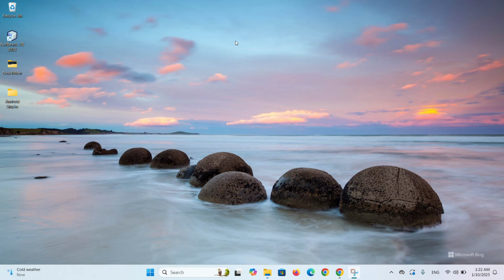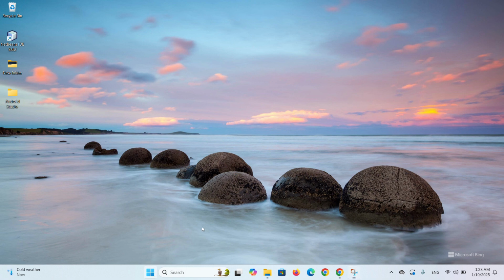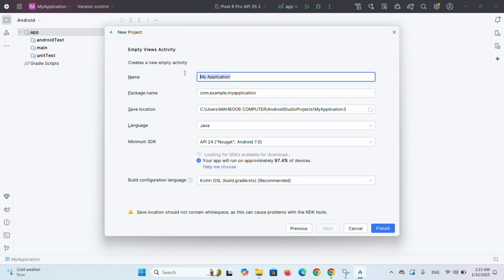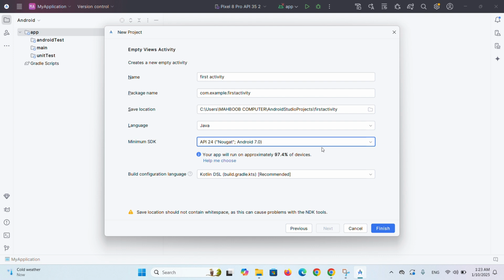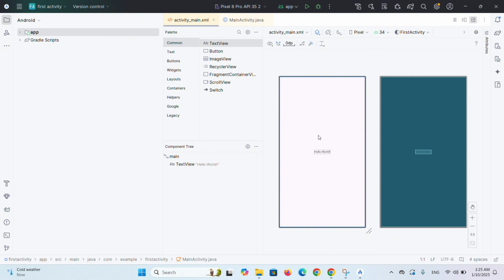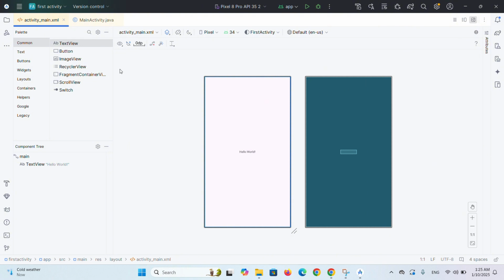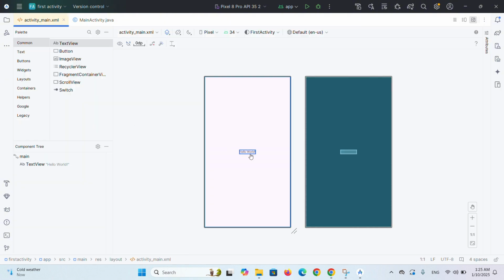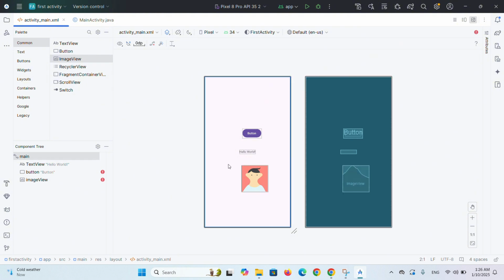How to Download & Install Android Studio (Latest Version 2025)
In this video, I'll show you how to easily install Android Studio on your computer (Windows). Whether you're a beginner or just need a refresher, this step-by-step tutorial will guide you through the entire process of downloading, installing, and setting up Android Studio to start developing Android apps.

📌 What you'll learn:

How to download the latest version of Android Studio
Step-by-step installation process for Windows and
Setting up Android Studio for the first time
How to test Android Studio after installation